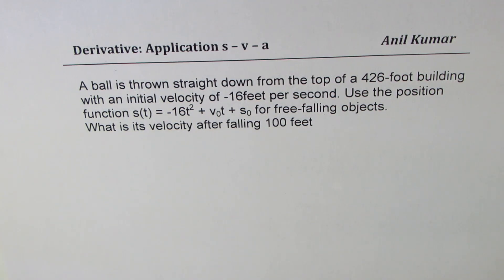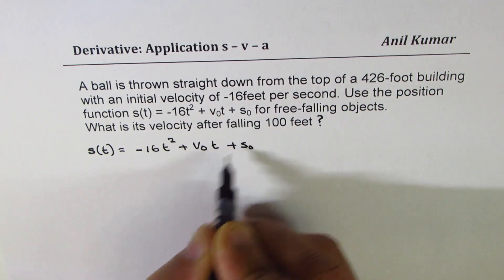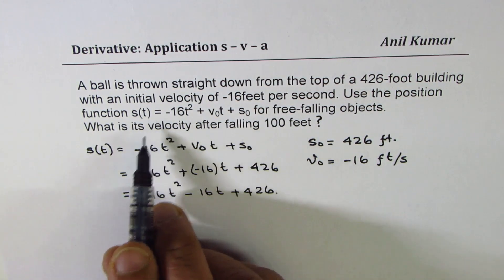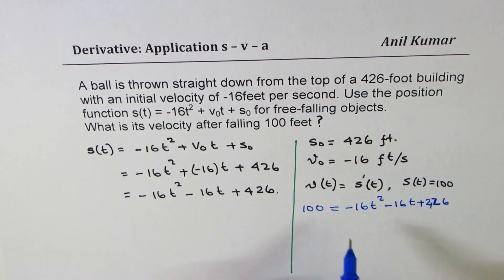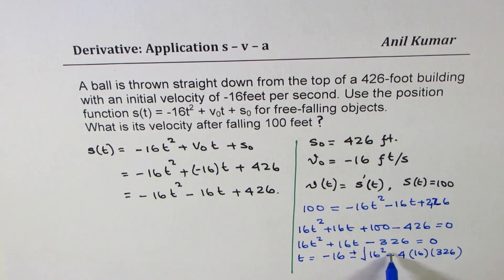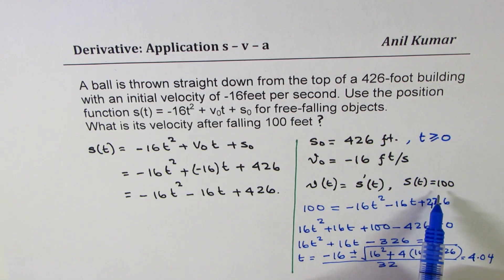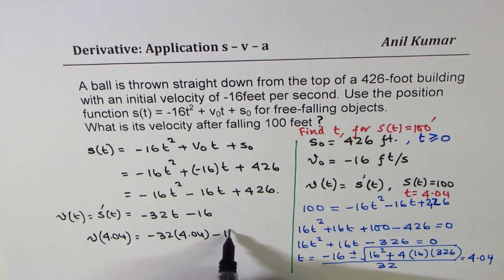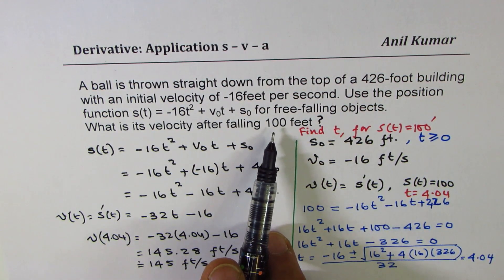Find Velocity of Object at 100 ft thrown from height 426 ft building